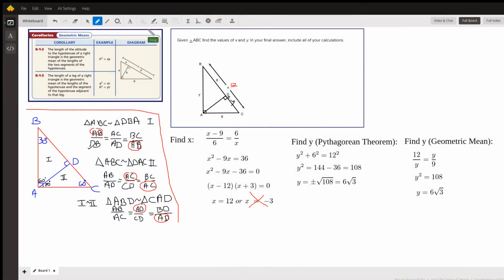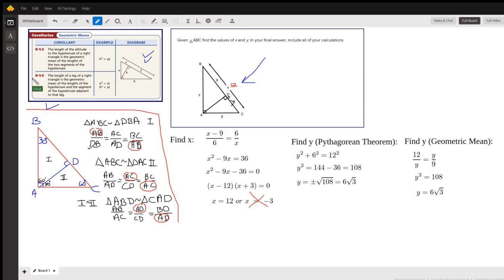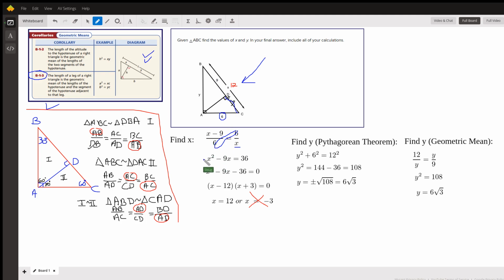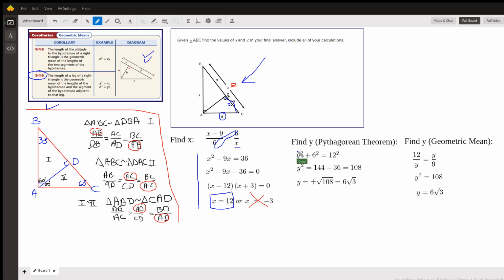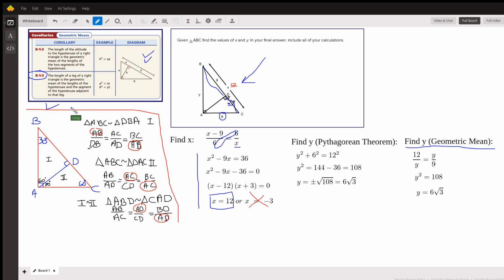Use the theorems/corollaries related to altitude drawn to hypotenuse of a right triangle to find xy.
Question: Given ABC find the values of x and y. In your final answer, include all of your calculations.

Answered By:

Doug C.